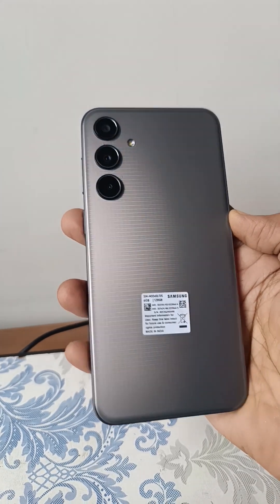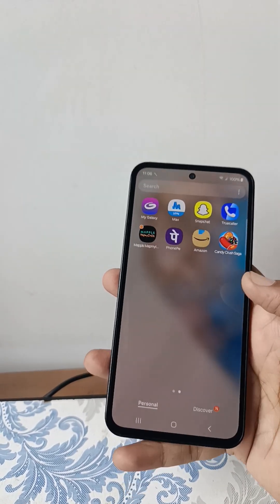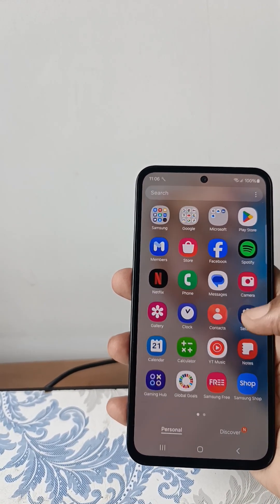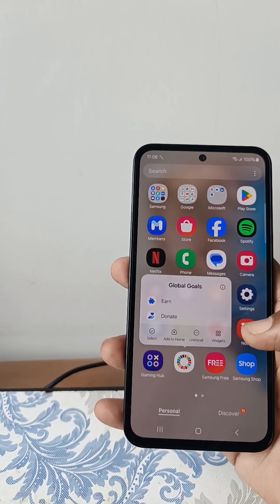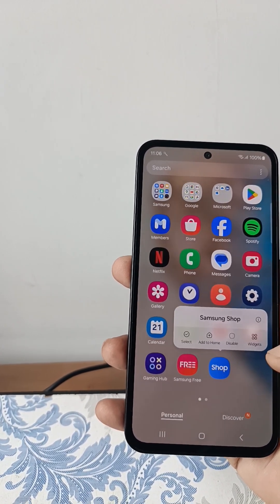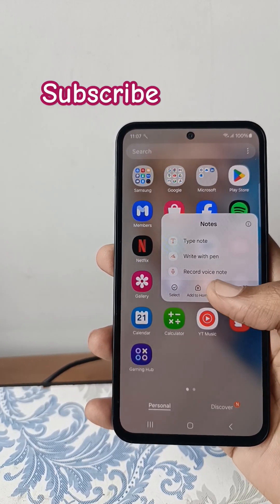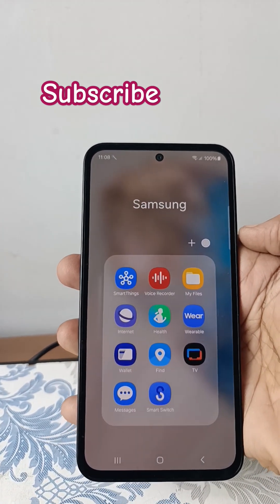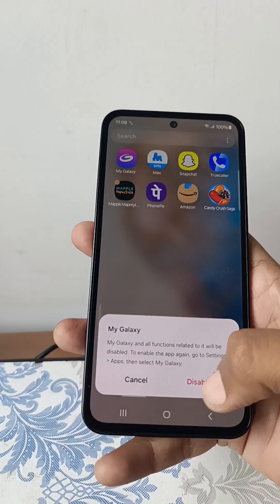Samsung Galaxy M35 Bloatware Apps - Removing Unwanted Apps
Samsung phones are shipped with a lot of bloatware apps and in this guide I will show you how to remove Samsung Galaxy M35 Bloatware Apps from your device, one by one.

So, that's all about Bloatware apps on Samsung Mobiles.